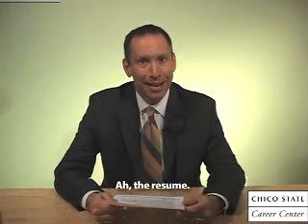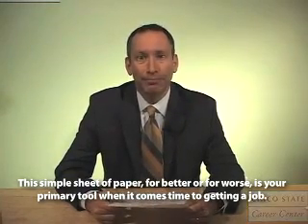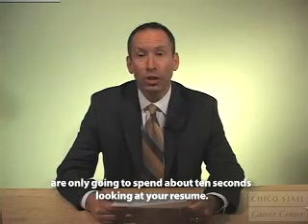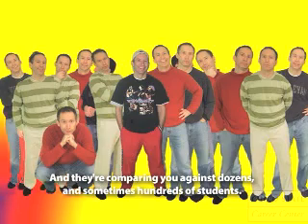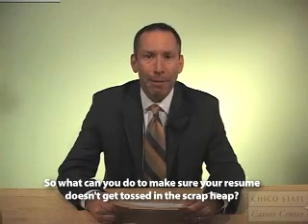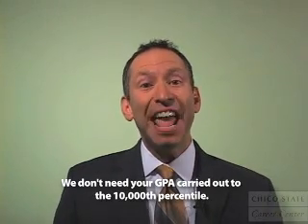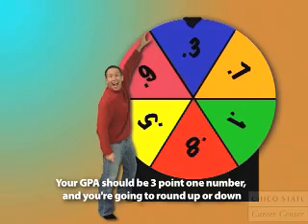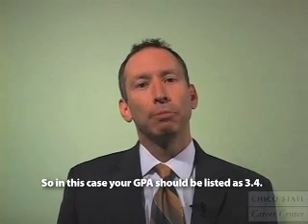Career Center - Student Resume No-nos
5 Things students shouldn't put on their resumes